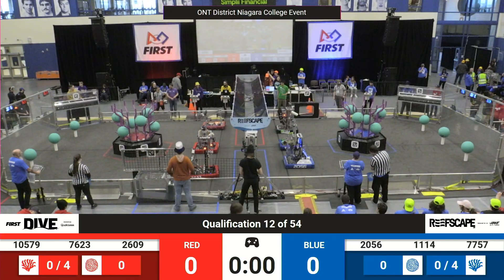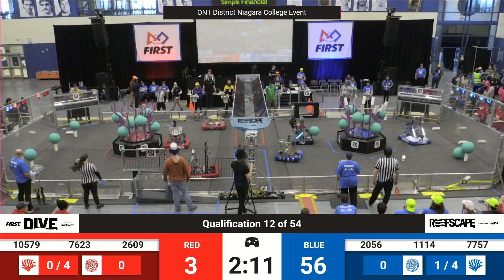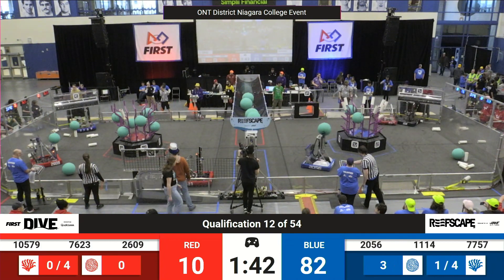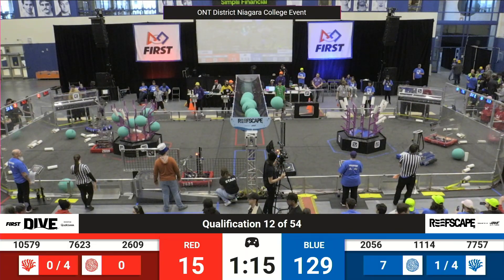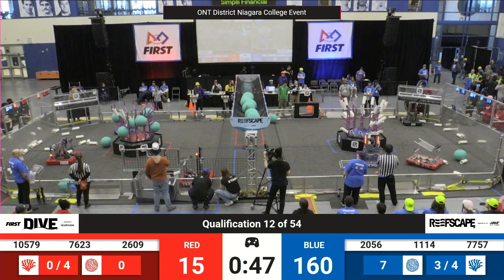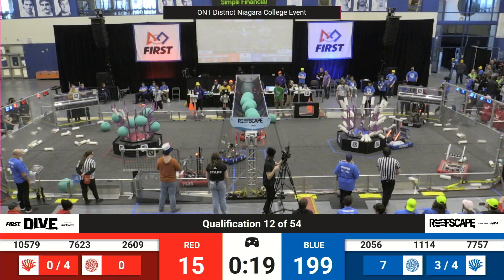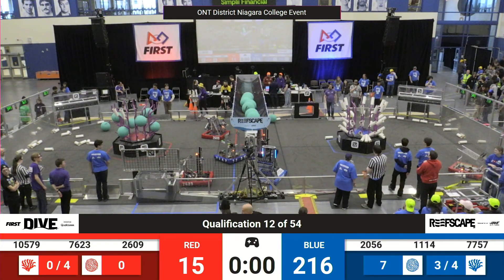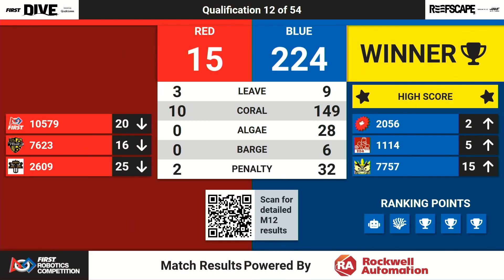Qualification 12 - 2025 ONT District Niagara College Event